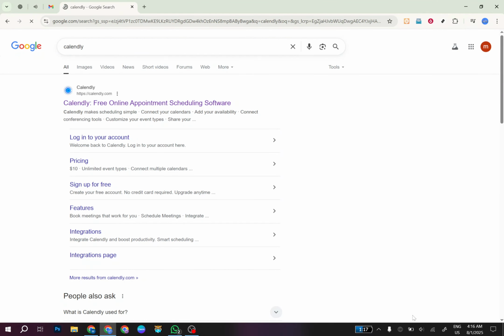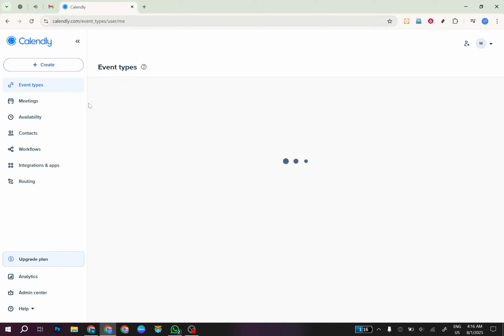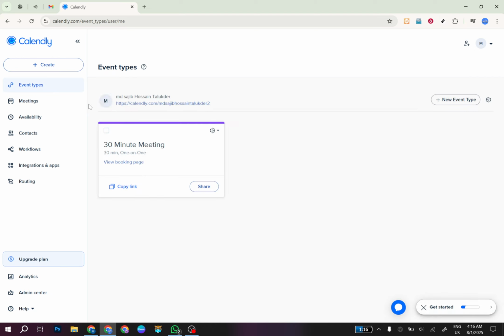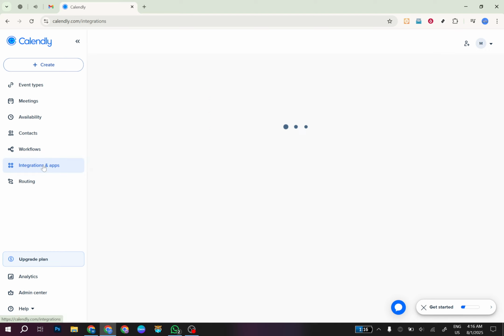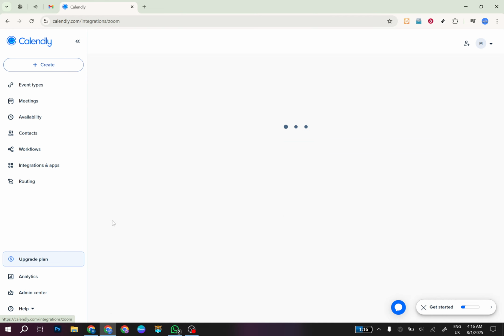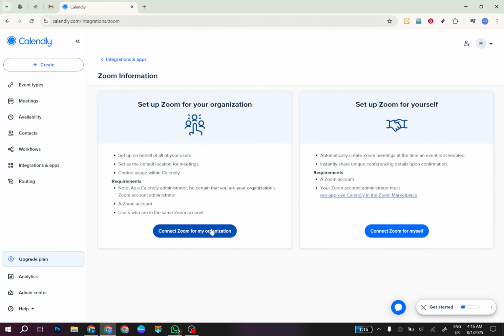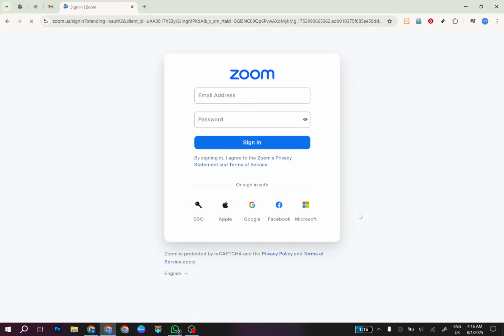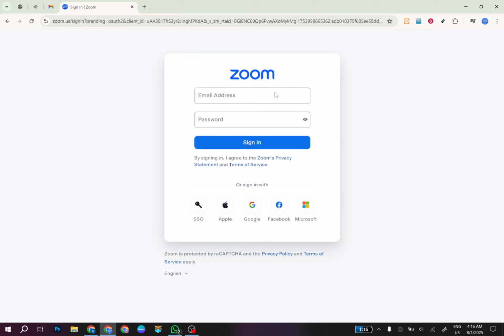The Fastest Way to Connect Zoom with Calendly (Step-by-Step) (2026 Tutorial)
To quickly add a Zoom link in Calendly, log in to your Calendly account and go to “Integrations” from the top menu. Find Zoom and click “Connect.” You'll be prompted to sign in with your Zoom account and authorize access. Once connected, go to any event type you’ve created, click “Edit”, then navigate to the “Location” section. Choose Zoom as the meeting location. Now, when someone books a meeting, Calendly will automatically generate a unique Zoom link and include it in the calendar invite. It’s a fast and easy way to automate Zoom scheduling!